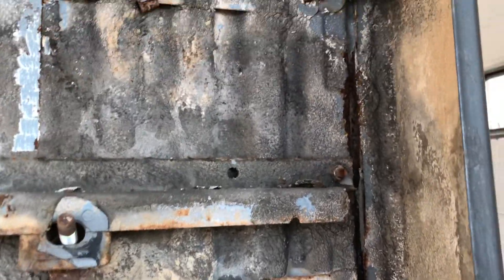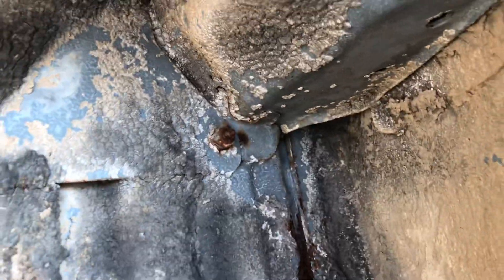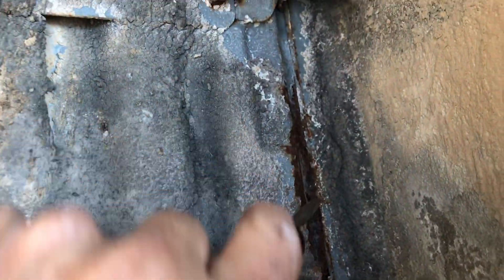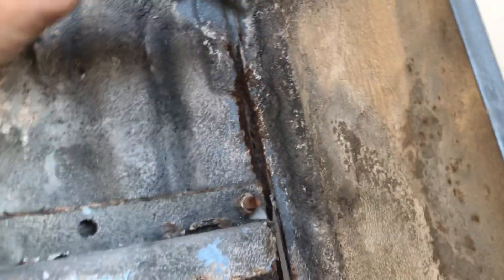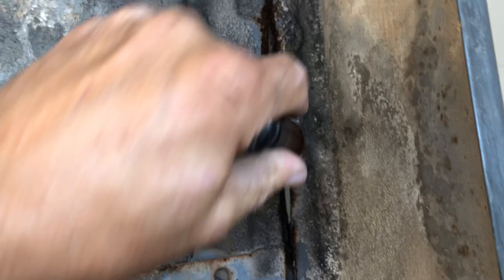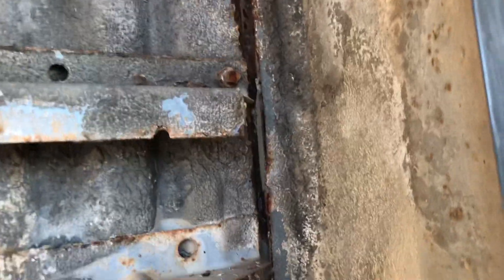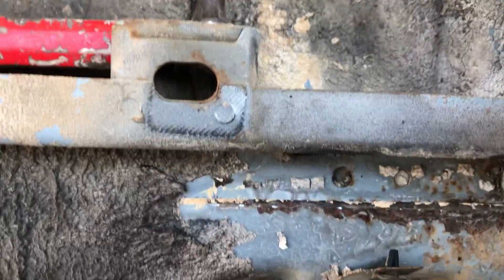1987 Toyota 4x4 total restoration part #8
Discovered more rust on bottom side and decided to return to the sandblaster.